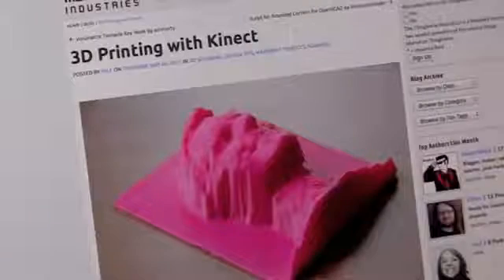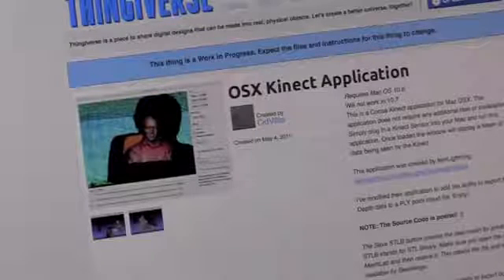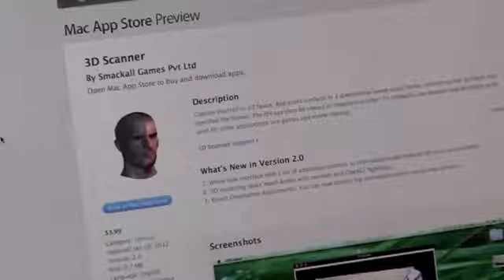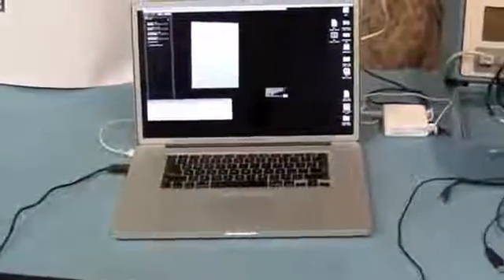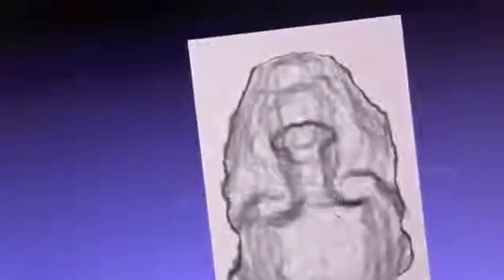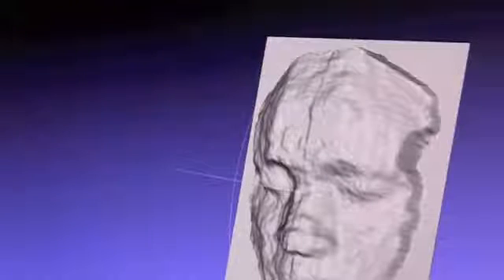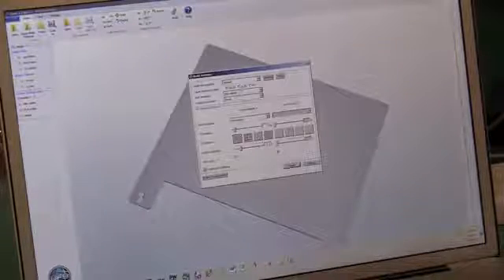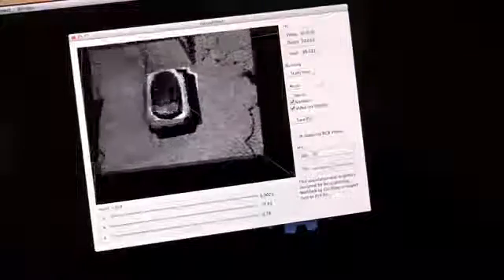Basic 3D Scanning with Microsoft Kinect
In this video, Mike Legary shows how to use a Microsoft Kinect for 3D scanning for rough 3D printed prototype. He discusses several software packages available to make 3D models from this powerful little device including KinecttoSTL, OSXKinect, 3D Scanner and CocoKinect.